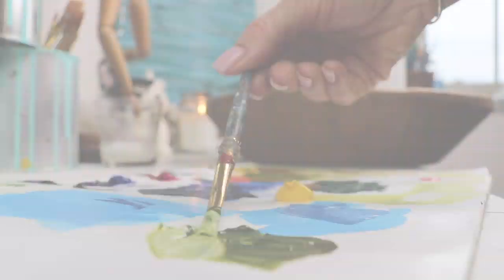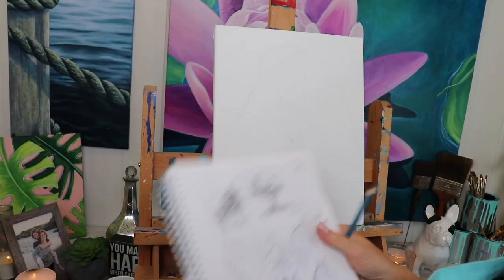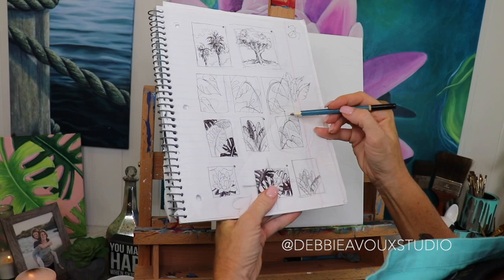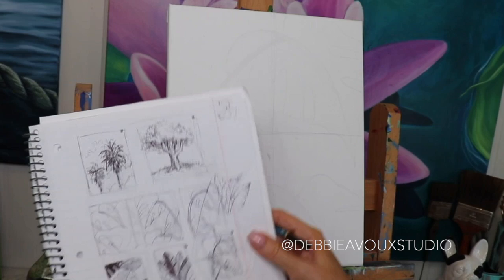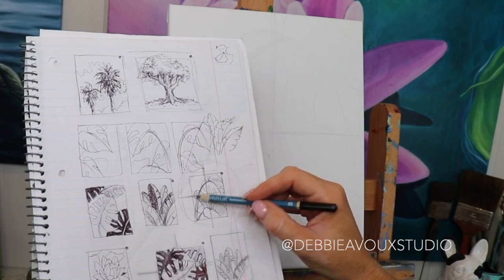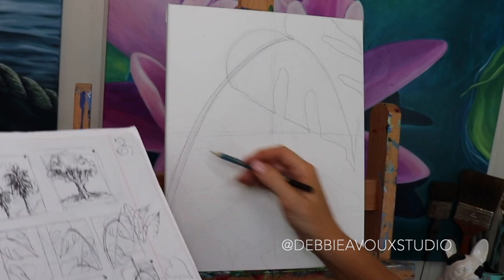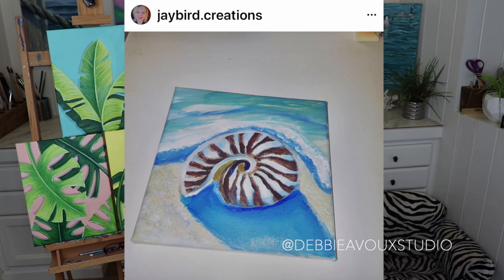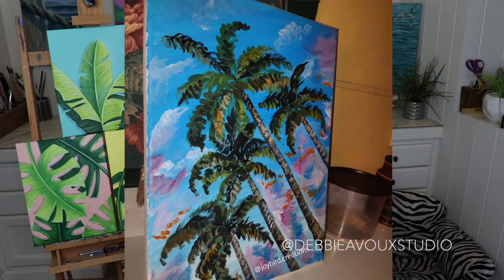HOW TO PAINT TROPICAL PLANTS | Acrylics for Beginners | 3 of 3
In this video we'll be creating a philodendron design.  This is the third design in a series of 3.  As in all of my tutorials we will work with a limited palette using only the three primary colors plus white.  This keeps the lesson simple and easy to follow along with when learning how to mix colors.

I would also love to hear from you. Questions, advice, tips to share, requests for other tutorials. anything you have on your mind! And I will respond back. :)

If you've ever painted along with me, PLEASE send me pics!  I would loooove to see them.  I may even showcase them at the end of one of my videos, if you're okay with that.  If you prefer that I don't mention your name or show your photo, just let me know.

Be sure to watch until the very end to see some cute, funny or silly antics from our French Bulldog, Poet.  I will also now be featuring artwork from one of my subscribers!

Debbie :)

☆ SUPPLIES USED ☆

☆ ACRYLIC PAINTS COLORS☆ .
- I usually get all of my paints at Michael's - "Artist Loft" or "Liquitex" brand:
Primary or Brilliant Blue
Quinacridone Magenta
Cadmium Yellow (medium hue)
White

You don't have to get these exact brushes.  These are just what I use.
Any brand will do fine. ;)

5/8" Angular
#8 Filbert
#2 Round (any teeny or liner brush)

☆CANVAS☆
11x14 gallery wrapped cotton canvas (pre-primed)

☆ OTHER SUPPLIES ☆
Graphite Transfer Paper
Kneaded Eraser
6B Pencil
2H Pencil

"XXXTentacion" Nobody (ft Mishaall) 17 type beat
"Unbox Therapy" Carpet
"Hate for you to Go" Maiwan
"Clearer Now" Alex Ora